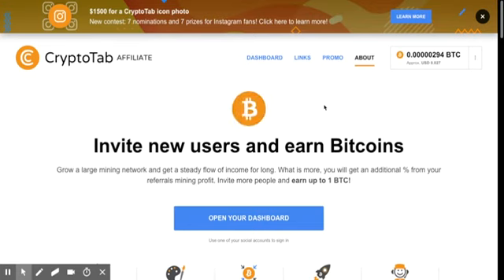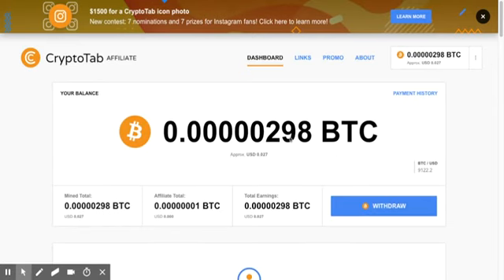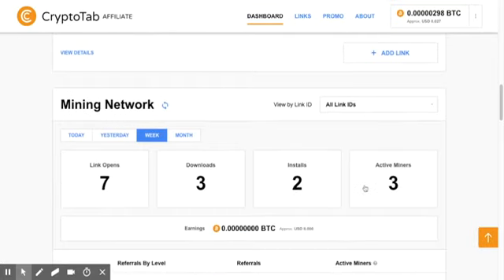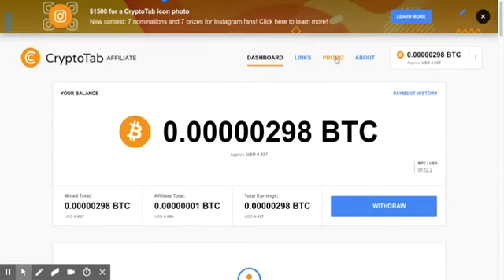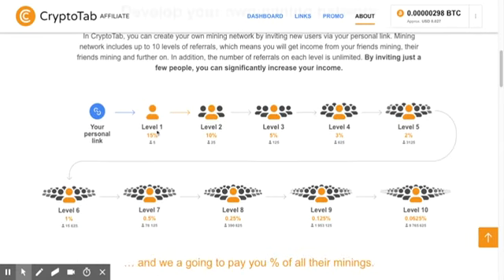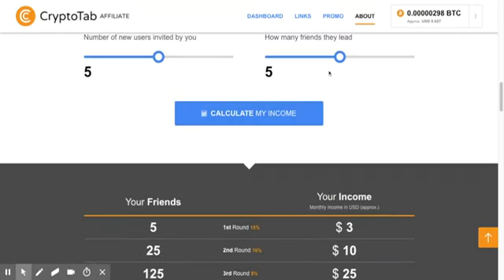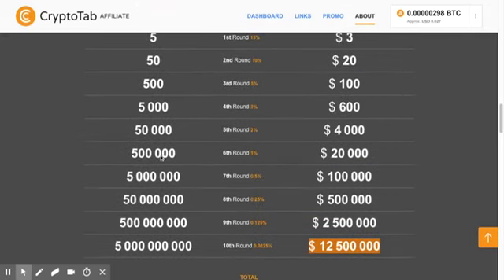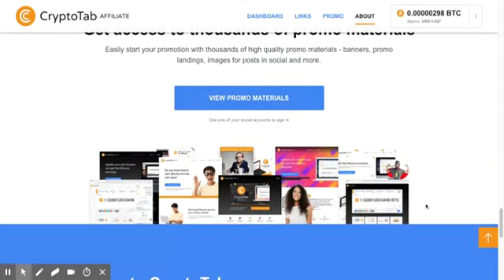Earn Money Using CryptoTab Browser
Make money online and earn free bitcoins using this free bitcoin mining. Make bitcoins using a web browser! Make money With your mobile phones/pc/laptop fast with Cryptotab Browser! Believe me, you can make money online without investment!